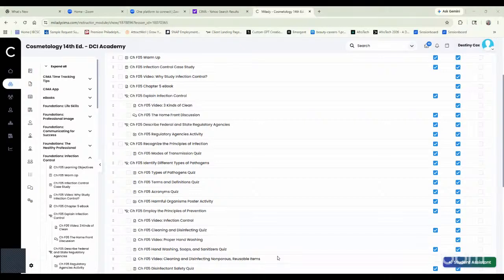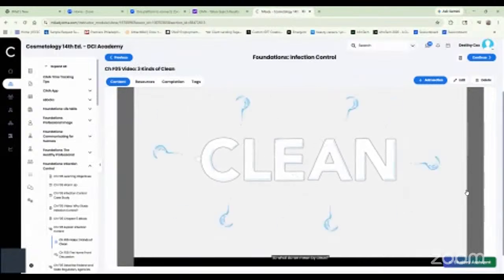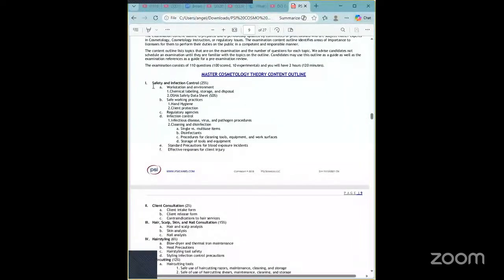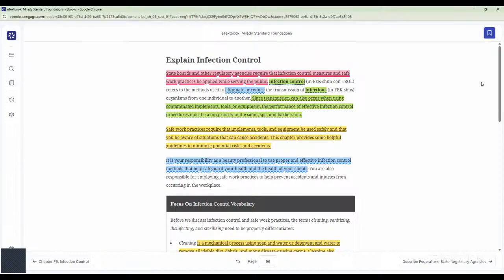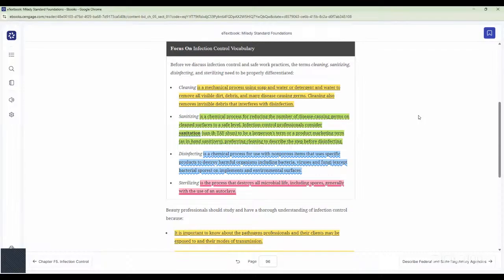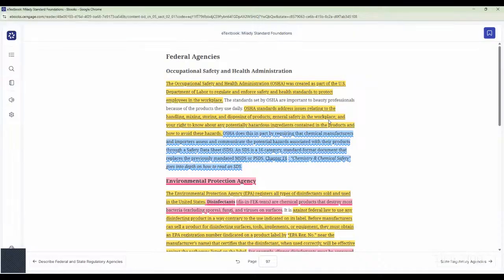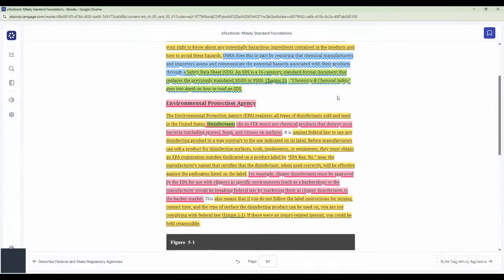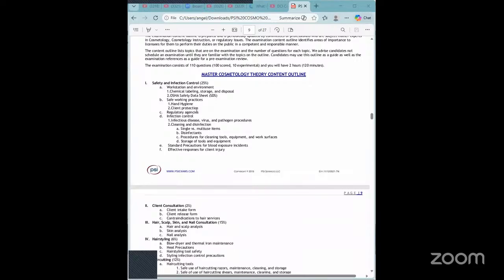DCI Cosmo's state board prep infection control 1